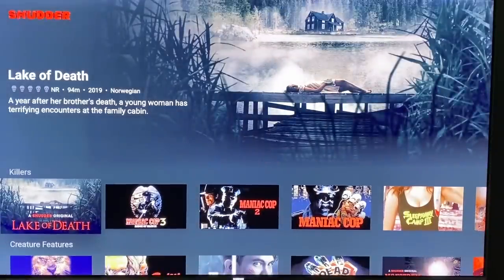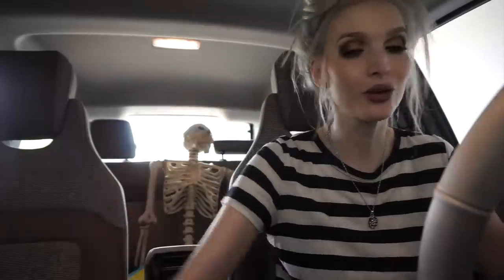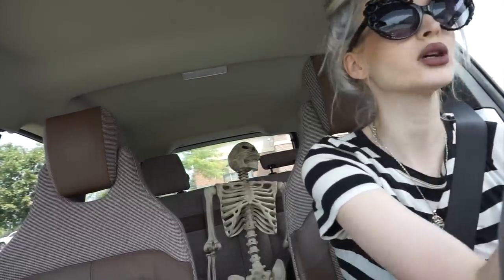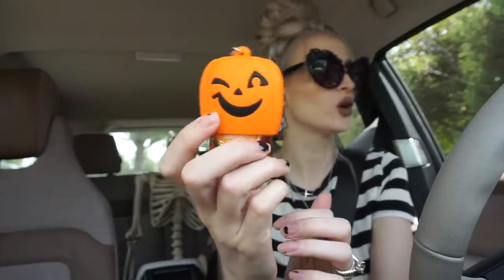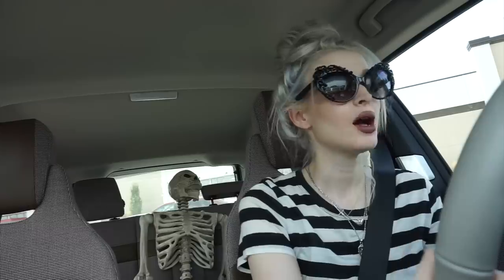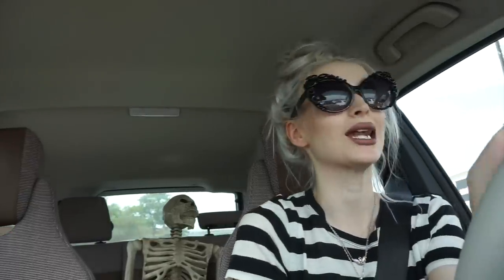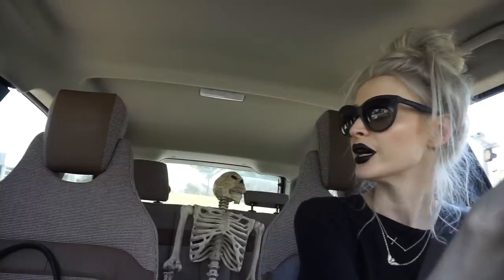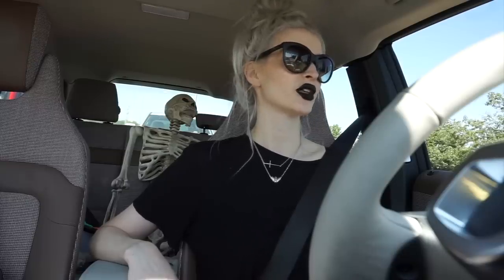Halloween Decor Hunting! Spirit Halloween, Michael's, HomeGoods...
Dress: (similar)
Dress (similar in plus/curve)

Sunglasses (they’re super super old from Saks Off Fifth)
Sword Necklace: